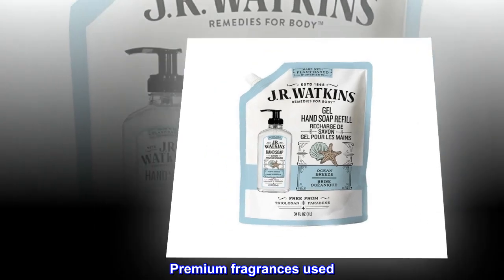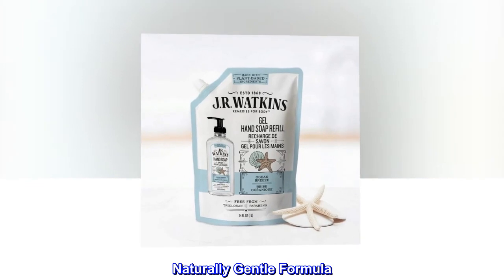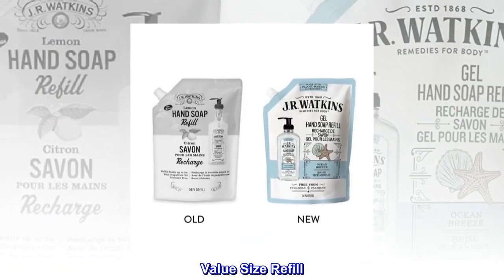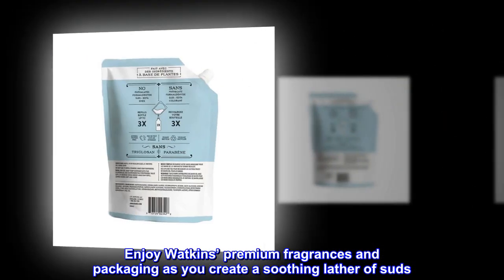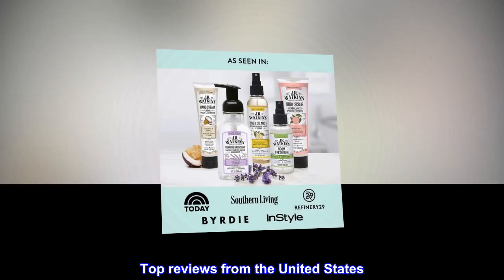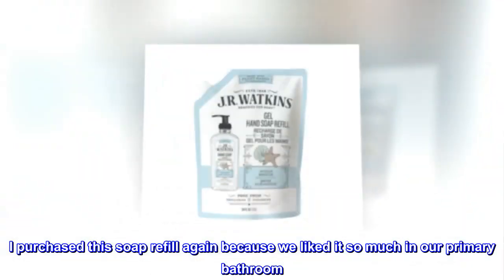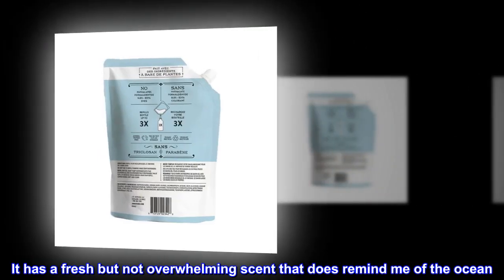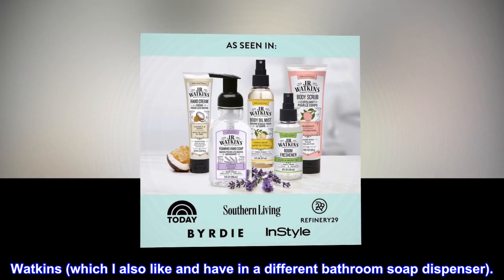J.R. WATKINS OCEAN BREEZE HAND SOAP REFILL POUCH 34oz/1 Liter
Premium fragrances used
Environmentally Responsible pouch - Refills any NON FOAMING liquid soap pump dispenser
Naturally Gentle Formula
Just perfect when you want to reset and unwind - Freshens!
Value Size Refill
Formulated with natural ingredients, this hard-working soap is gentle on hands. Enjoy Watkins’ premium fragrances and packaging as you create a soothing lather of suds. Rinse them away for exceptionally clean and smooth hands.
Great Scent And Economical
I purchased this soap refill again because we liked it so much in our primary bathroom. I couldn't believe how long the bag lasted. It has a fresh but not overwhelming scent that does remind me of the ocean. I find it to be not as drying as the foaming lemon soap by J.R. Watkins (which I also like and have in a different bathroom soap dispenser).